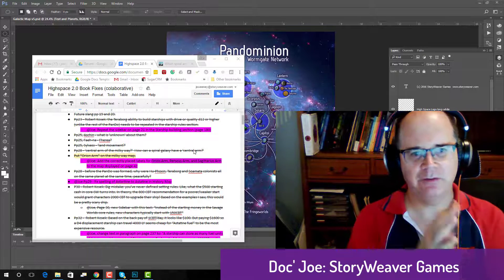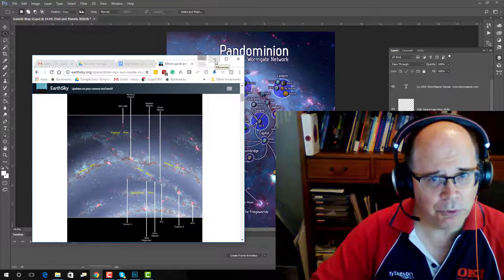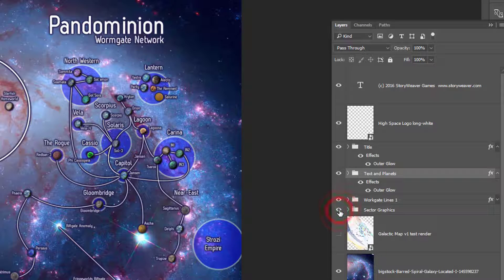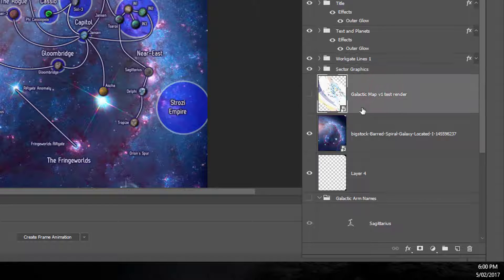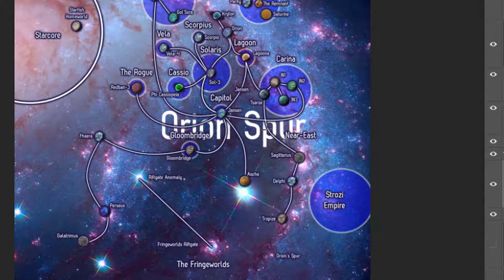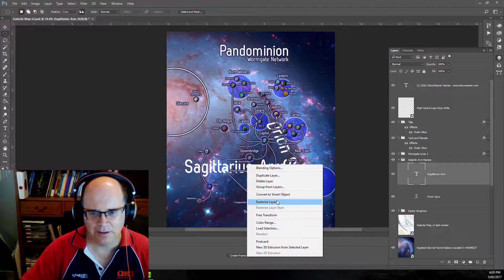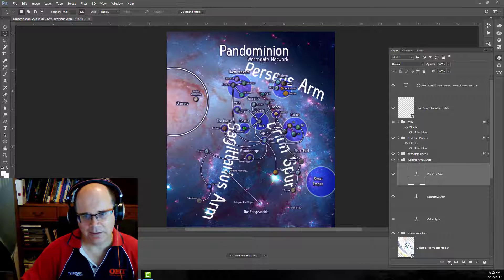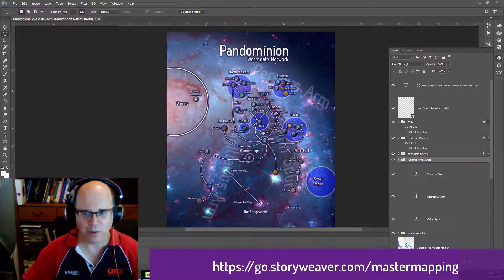Adding Ghosted Background Titles in a Sci-Fi Map (Photoshop)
Labels - they make all the difference to a map. In this quick conversational video, I talk through my adjustments to a galactic-level map, adding galactic arm titles that ghost into the backgroud to add detail, but not override the map.